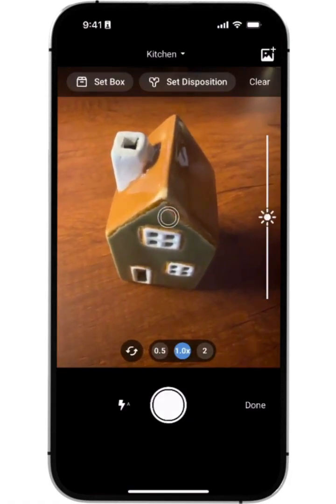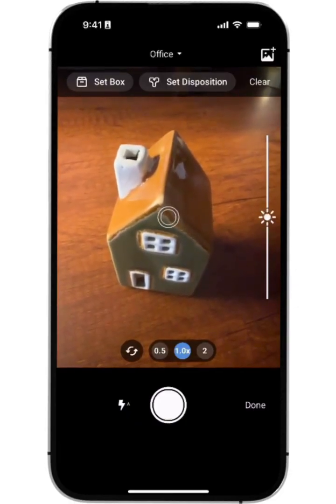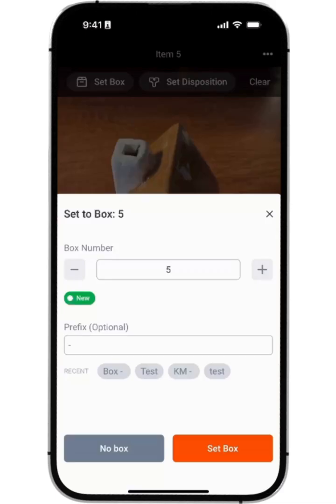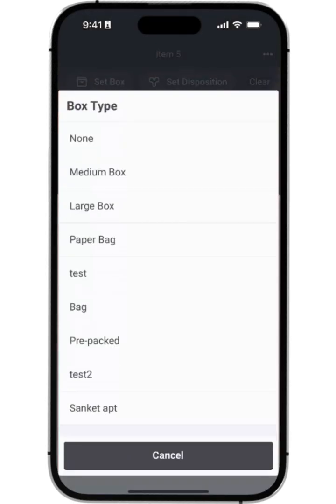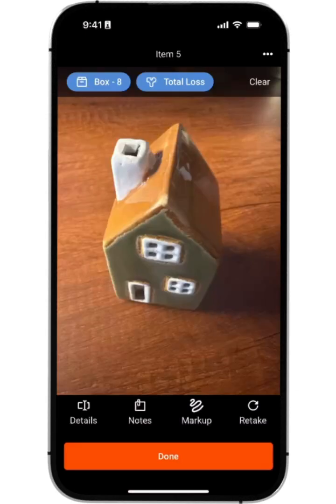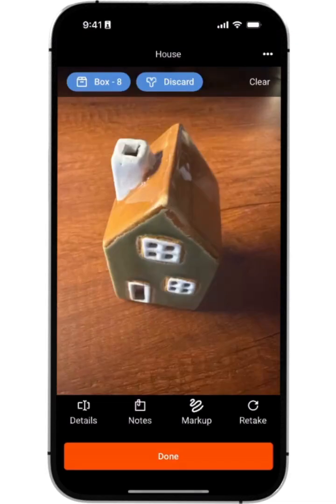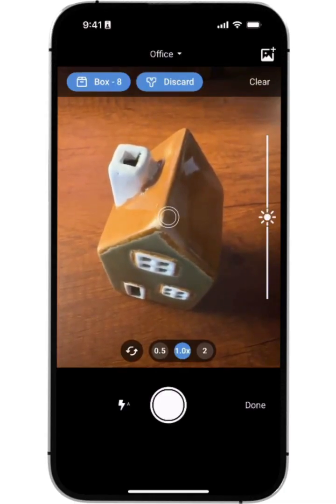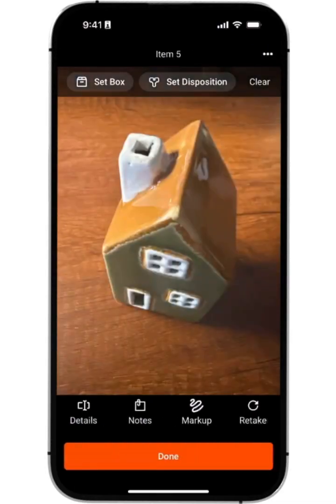Encircle Contents - Enhanced Item Capture